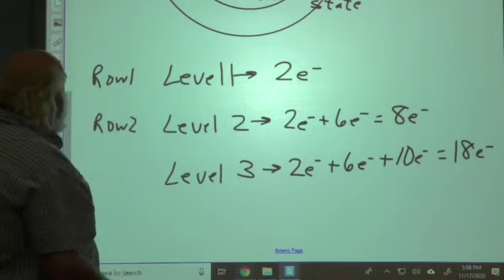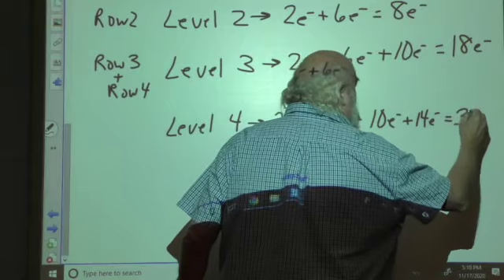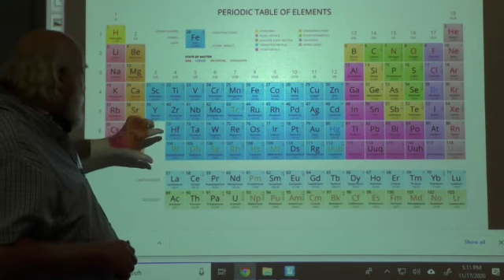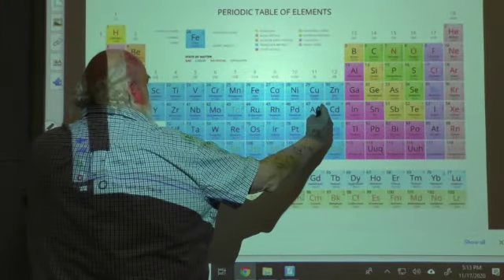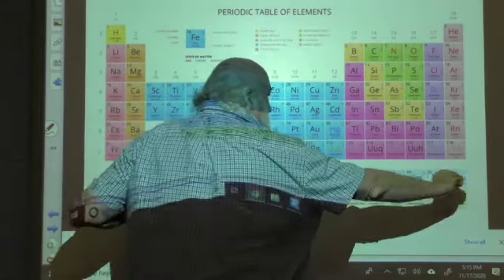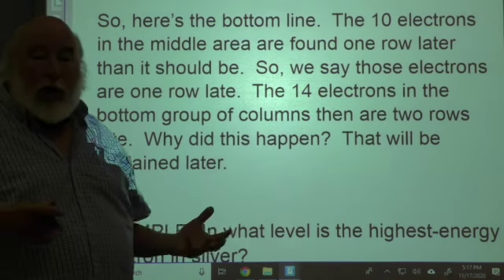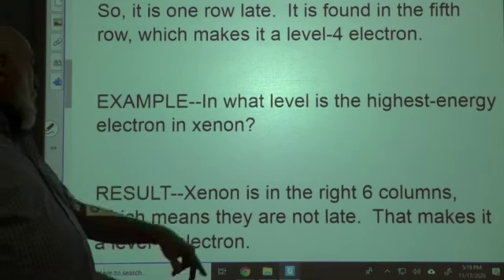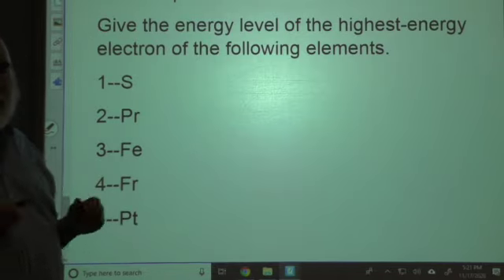Electrons and Their Levels, Pt. 2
This video is about Electrons and Their Levels, Pt. 2